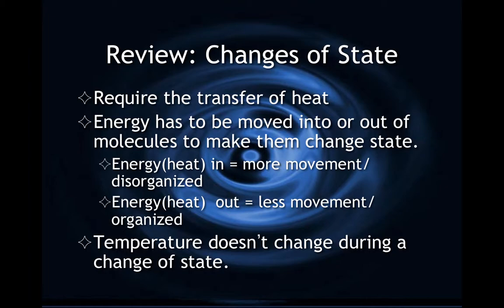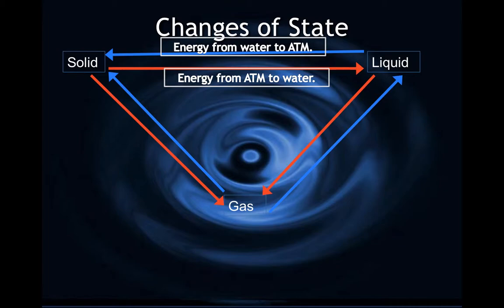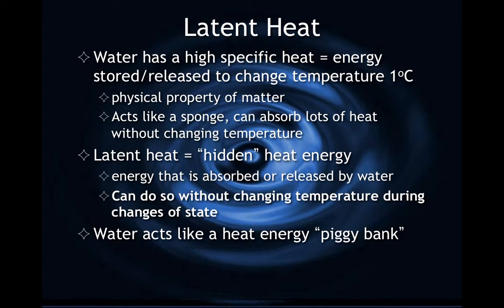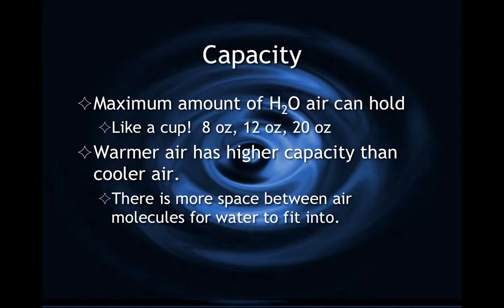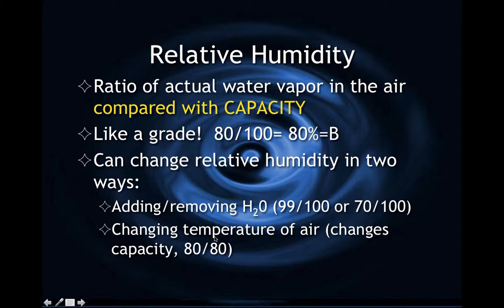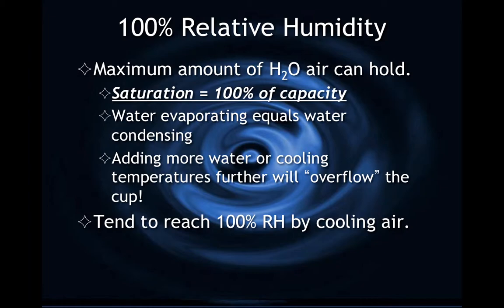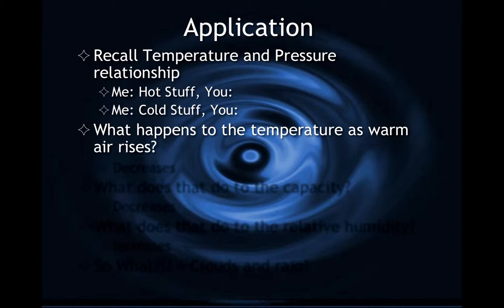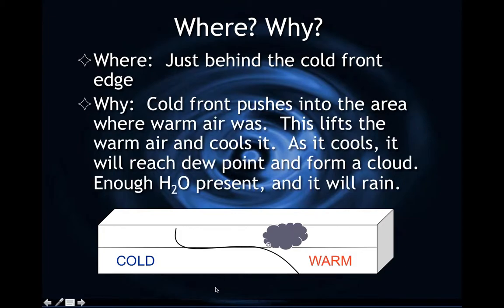Water and Relative Humidity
Large group notes